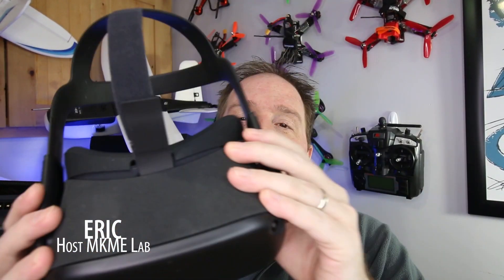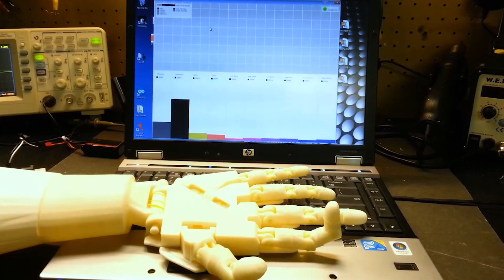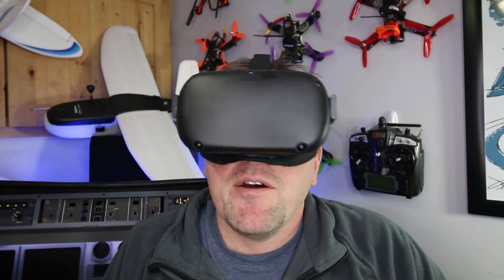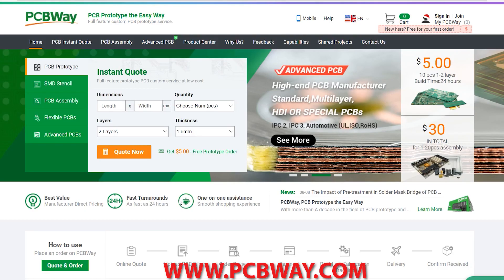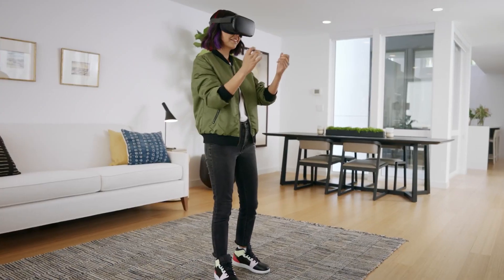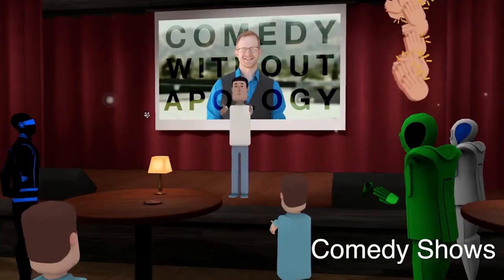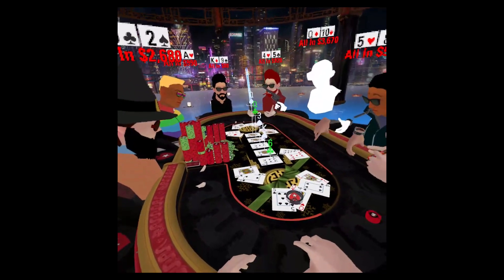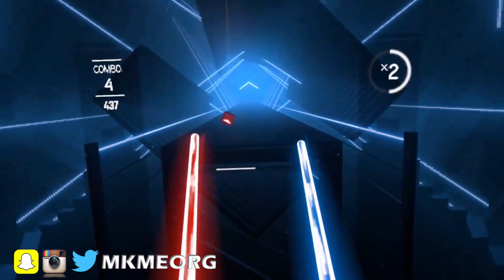Oculus Quest VR Headset has THIS over the Competition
The Quest is an absolute bargain! Next up we will use the Android O/S, programming environment & Unity to interface more peripherals, stream live and MORE. This is not just 360 video anymore...

US Amazon Currently out of stock but you will find it

Use these Links please!